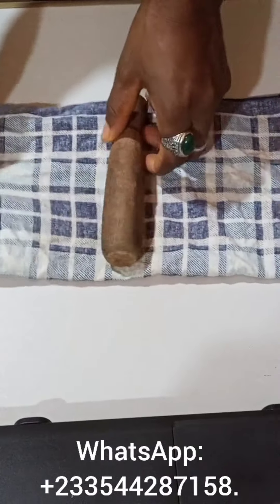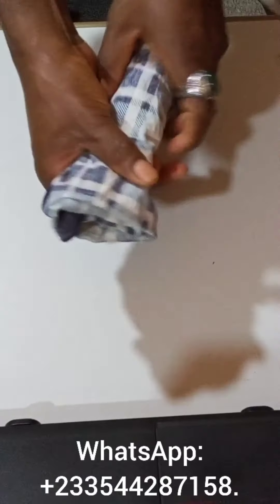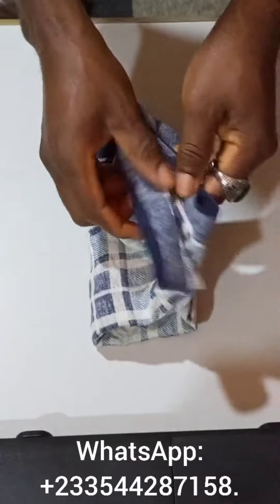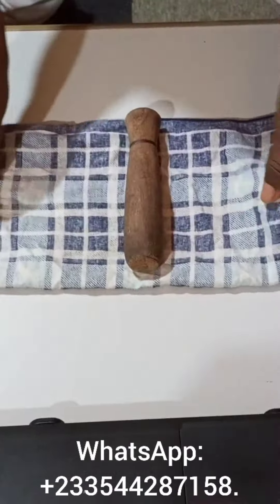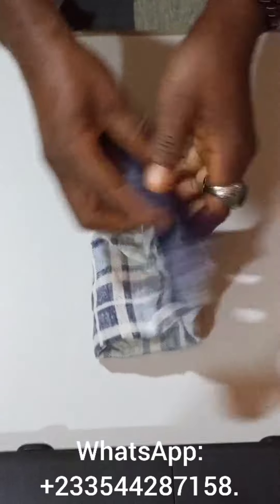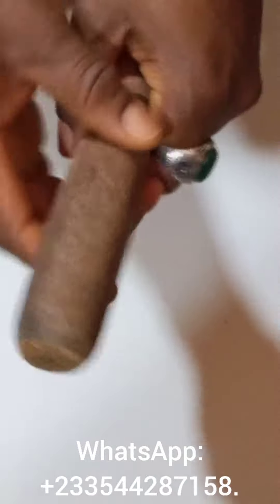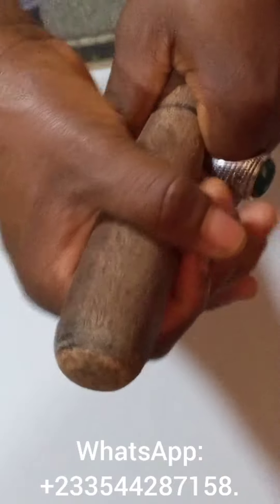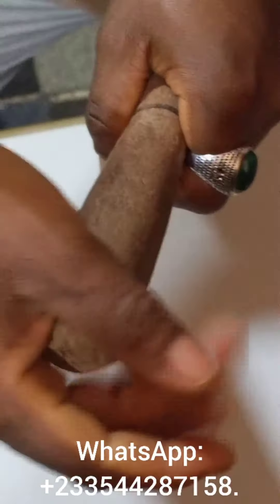Increase In Manhood Size With Practical Massage For Fast Result.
joystickmanhood,enlargement,warm Water, nufutene cream,africana keglia,pandoro